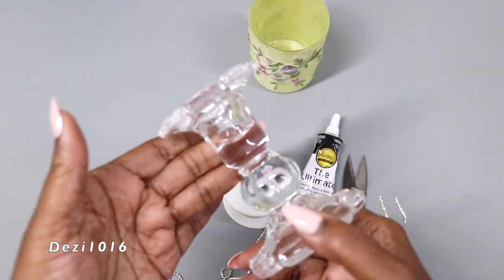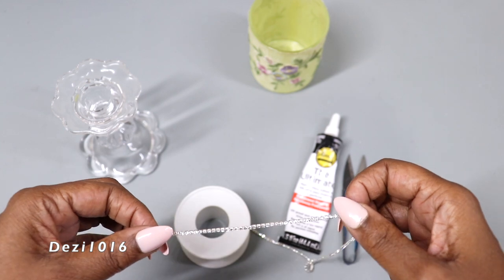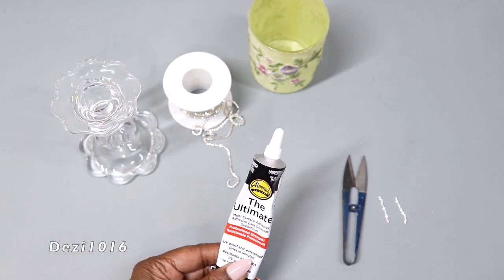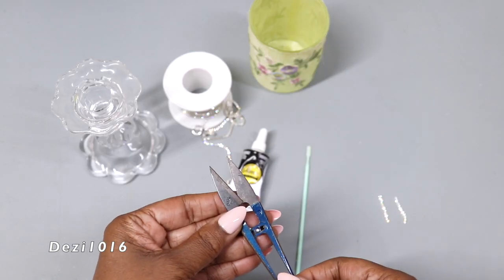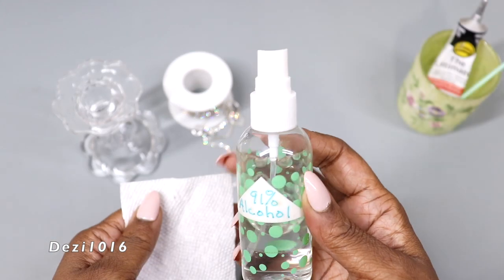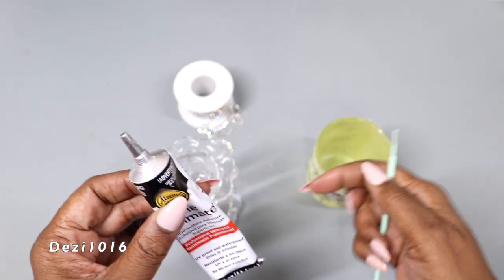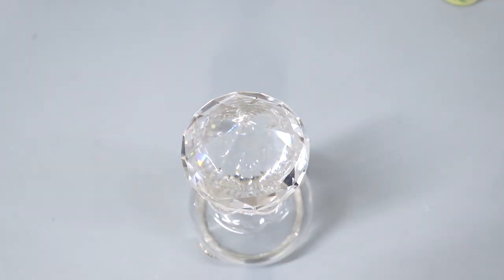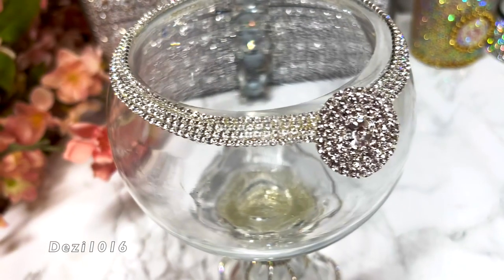DIY ROOM DECOR HOME DECORATING IDEAS DIY DIAMOND CRYSTAL ON A CHAIN PIER 1 IMPORTS Z GALLERIE INSPO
DIY Room Decor DIY Home Decorating Ideas DIY

🎥 Please check out the last four in the series of DIY Videos I posted early this week. 🎥

Thank you Fam for joining me this week for my first series
of 5 videos. One video for five days, Monday thru Friday.
I loved creating these videos, each one has its own personality.

What I used:
One Tapered candle stick holder
One round vase
Diamond Rhinestone on a chain
One Crystal Brooch
Aleene's The Ultimate Adhesive
Hot Glue

11 Yards 2MM Crystal Rhinestone Close Chain

11 Yards 2MM Crystal Rhinestone Close Chain Trimming Claw Chain Jewelry Crafts DIY (Gold)

11 Yards 2MM Crystal Rhinestone Close Chain Trimming Claw Chain Jewelry Crafts DIY (Silver)

Lot 12pc Clear Rhinestone Crystal Flower Brooches Pins DIY Wedding Bouquet Brooches

Silver/Gold Plated Vintage Crystal Rhinestone Brooch

@Aleene's DIY
Aleenes

Music: Memory_Card_Full, Baeb Steps - Noir Et Blanc Vie from the youtube music library